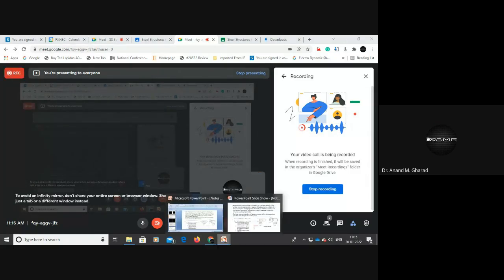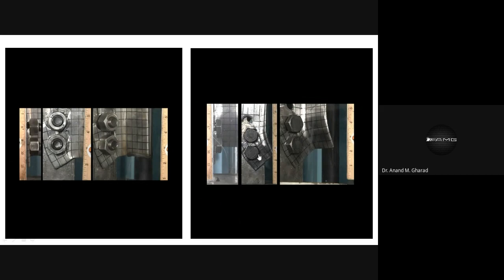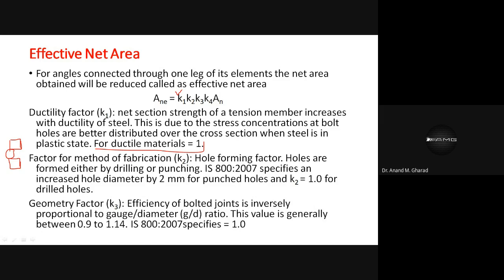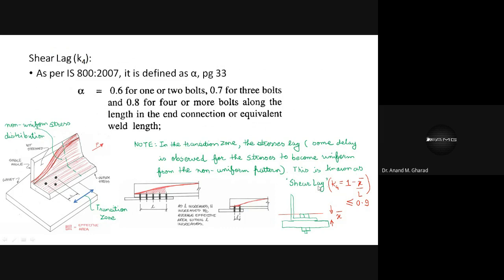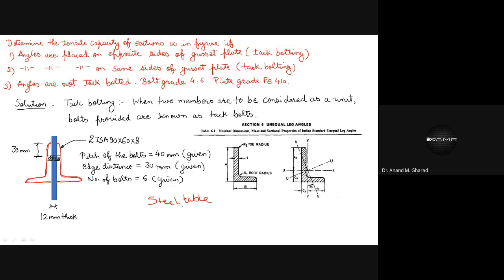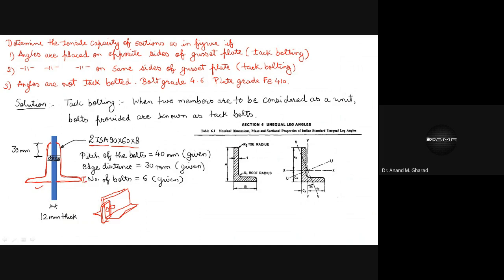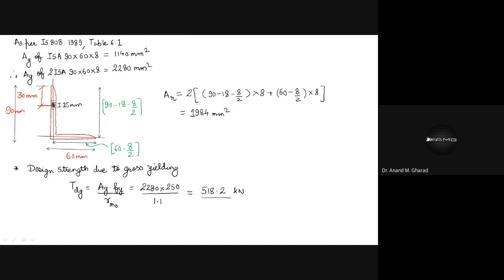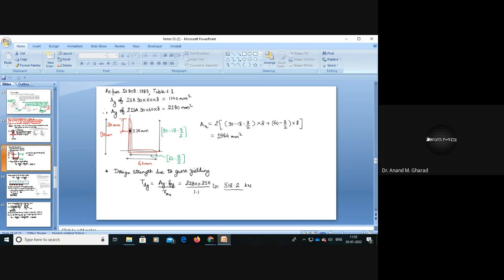Steel Structures-Angle sections